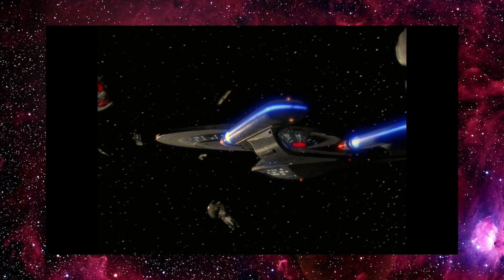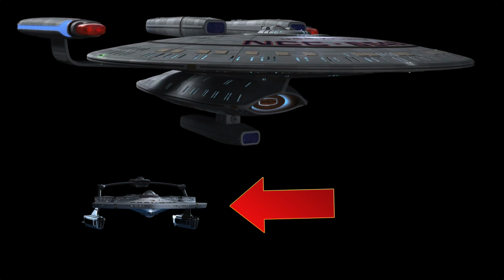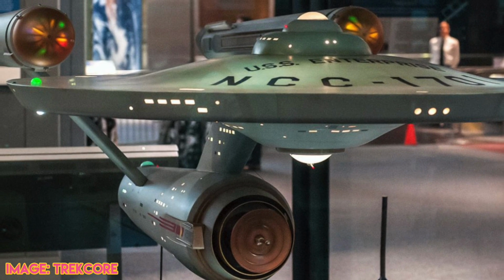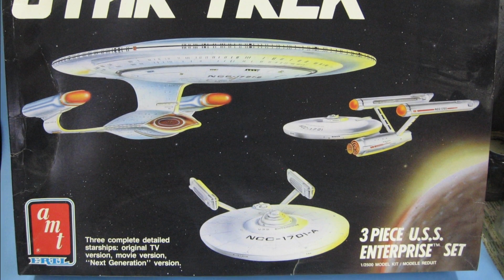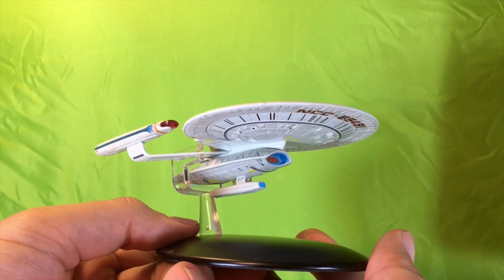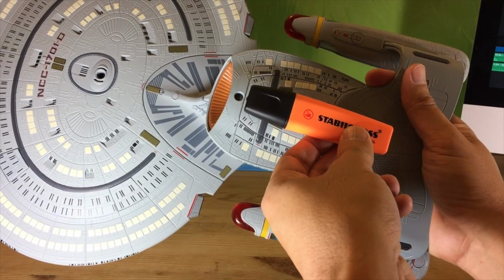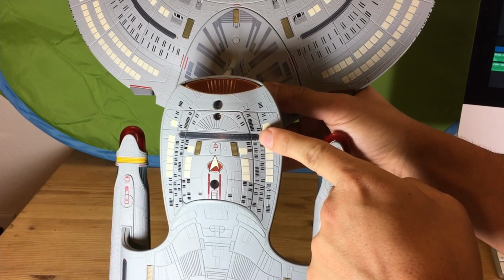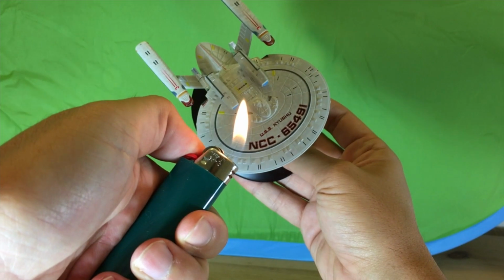New Orleans Class Retrospective (USS Kyushu)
A retrospective on the New Orleans Class briefly seen as the USS Kyushu in the Wolf 359 graveyard in "The Best of Both Worlds" Part II from Star Trek The Next Generation.

- Junkball

New Orleans Class Starship USS Kyushu Star Trek The Next Generation Best of Both Worlds Wolf 359 Graveyard